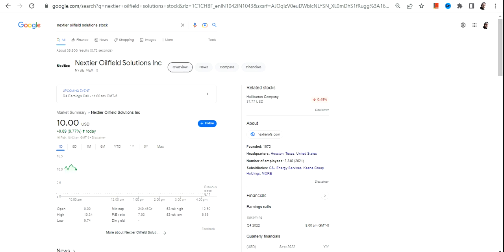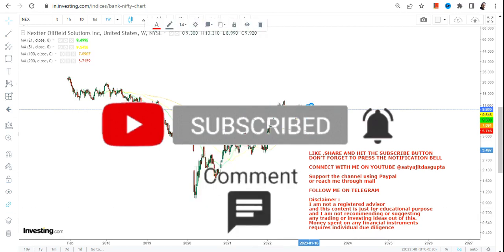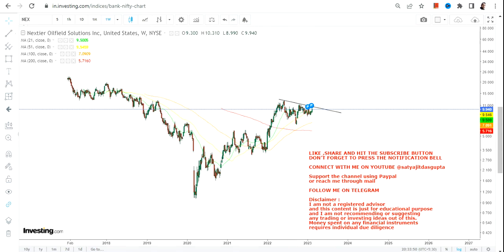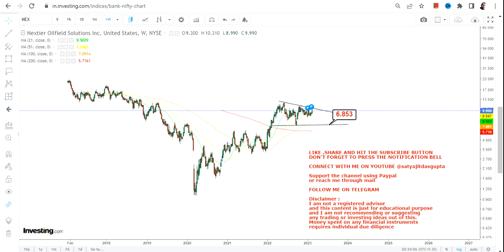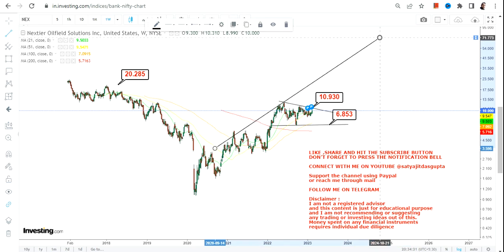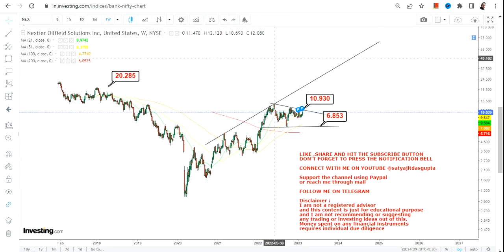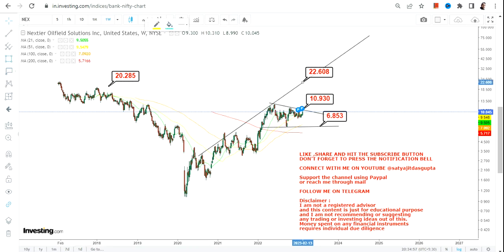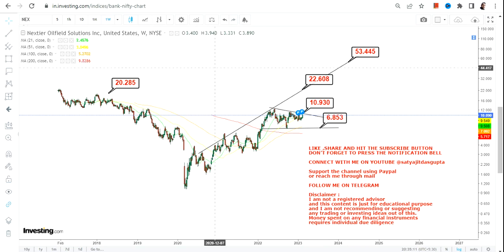NEX STOCK NEWS | NEXTIER OILFIELD SOLUTIONS INC STRONG TREND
This YouTube video description will guide you through nex stock analysis with the help of nex stock price and nex stock chart. Furthermore it explains you the nex stock forecast and how to do nex stock prediction. It will also help you to understand whether nex a good stock to buy, also is nex a buy or sell?
While analyzing nex stock price target or doing the nex stock review, it is considered that the most of nex stock has already been factored in
BEST BOOKS LINKS TO BECOME PRO INVESTOR/TRADER :
FOR EQUITIES: